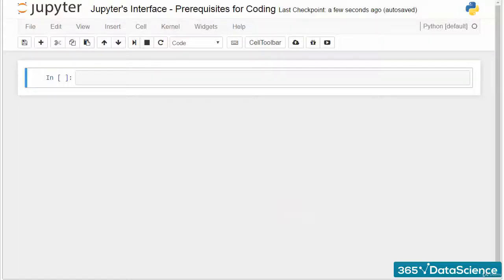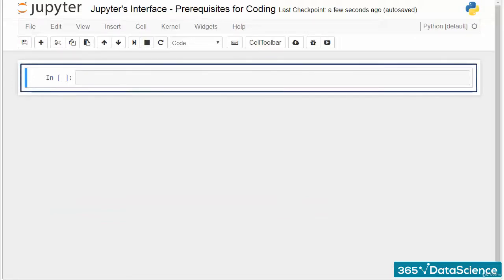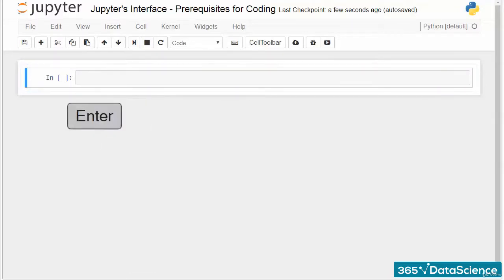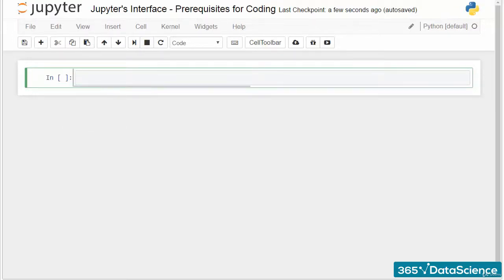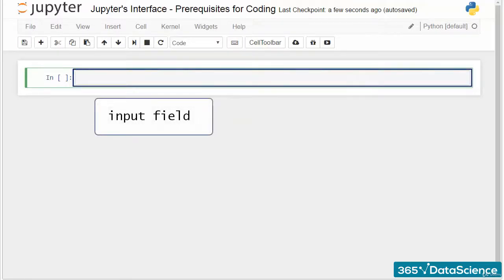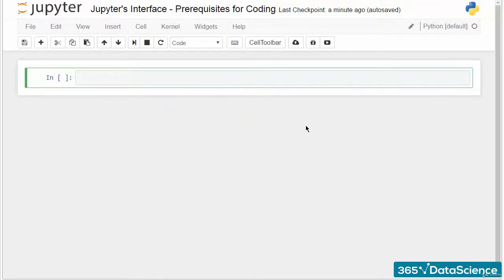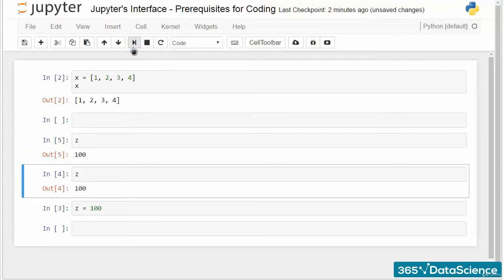6 Python Jupyter Dashboard Part 2